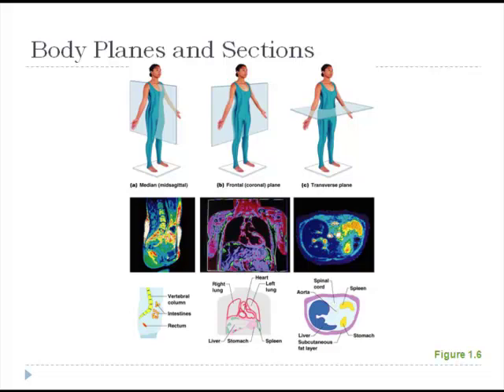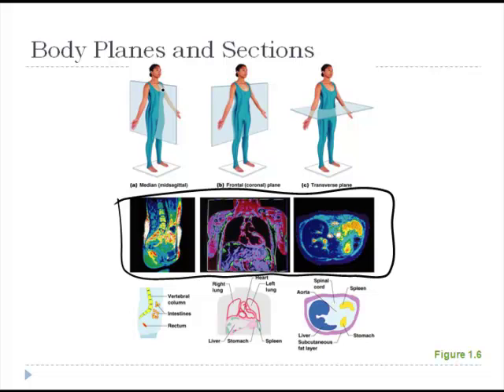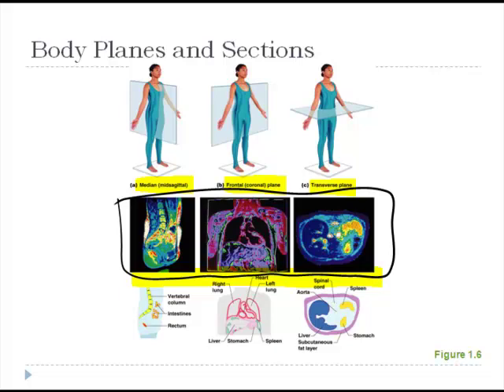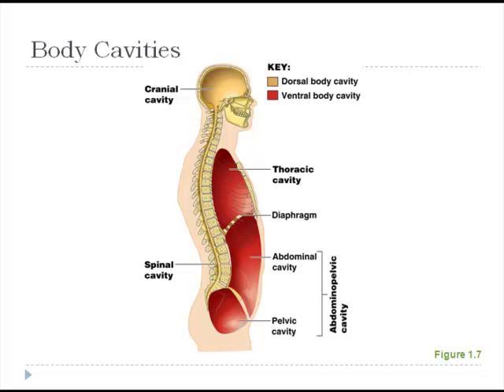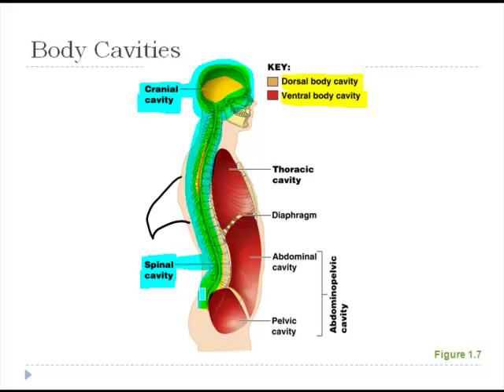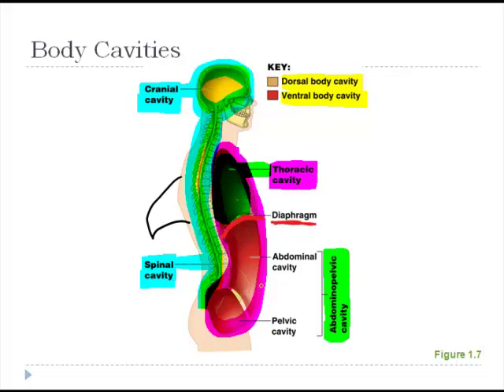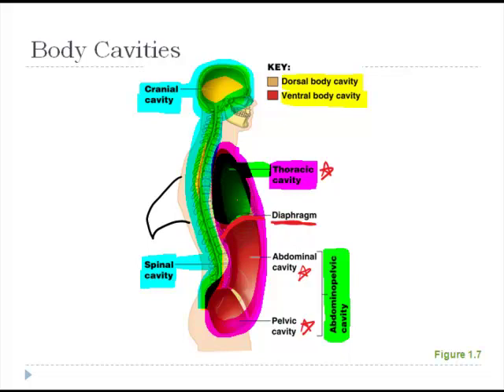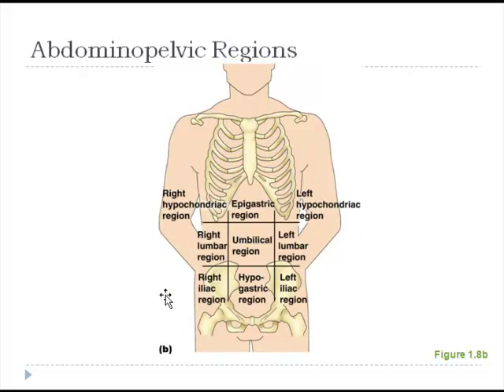1 planes and ending